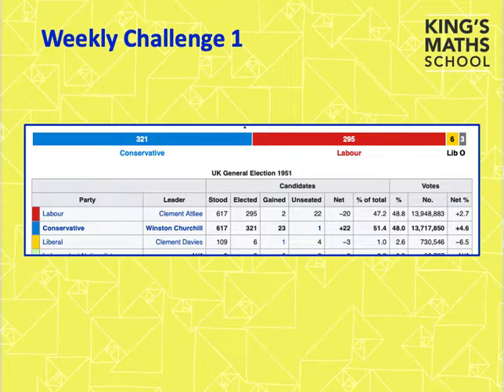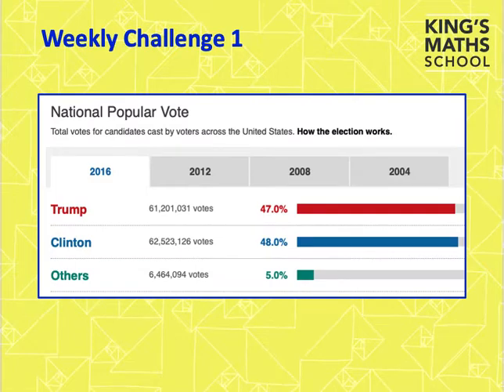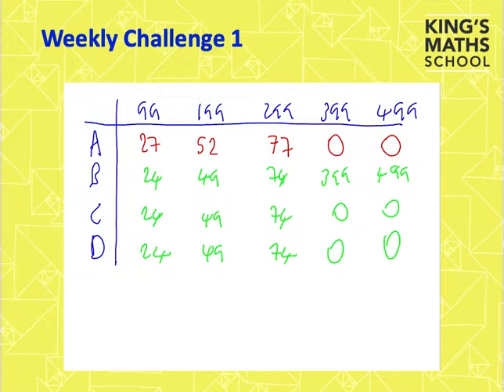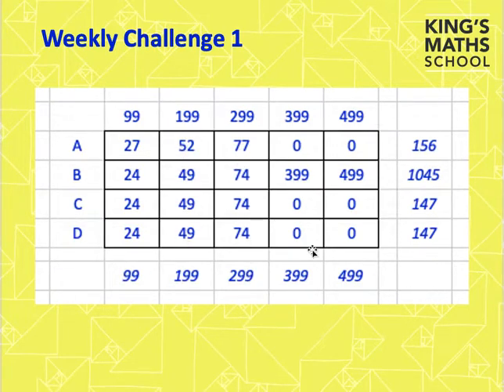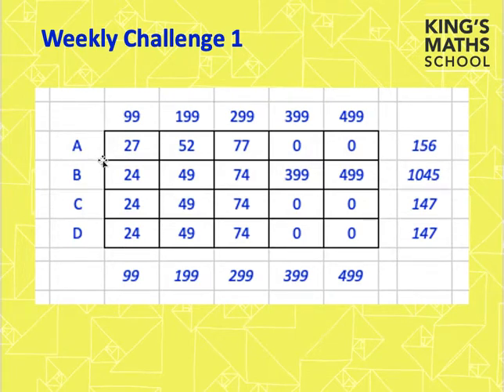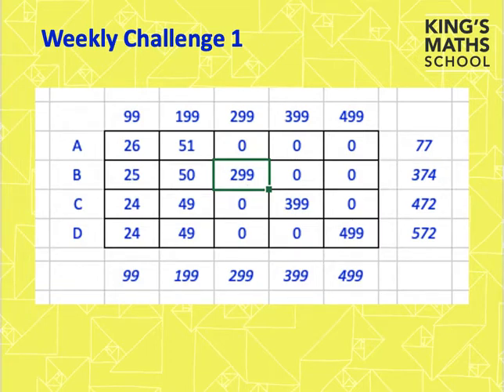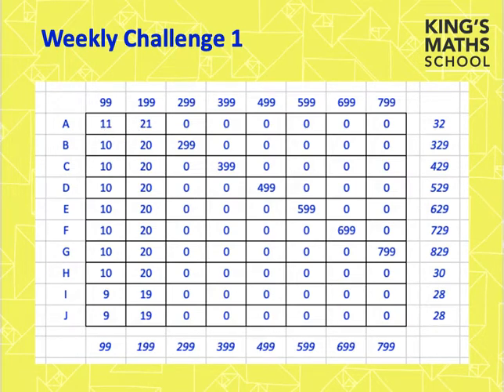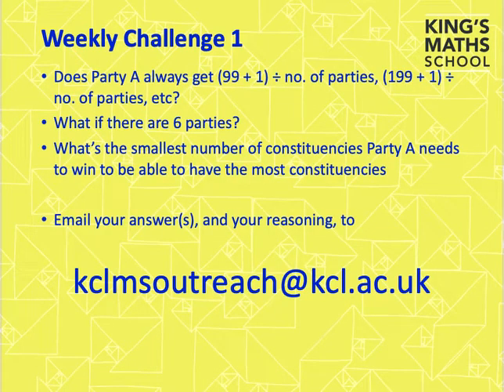Y10 week1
Mr Wilne, Lead Teacher for our GCSE+ programme, discusses the weekly challenge set for year 10. This challenge is "put it to a vote", weekly maths challenge 18